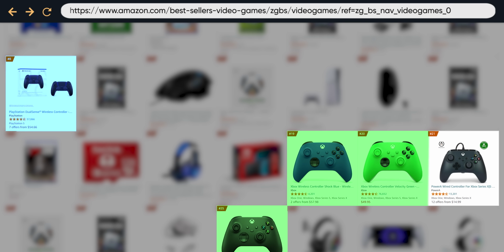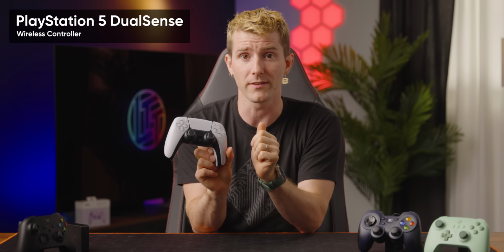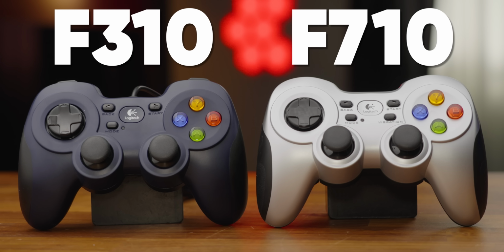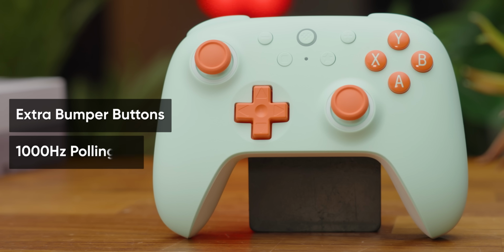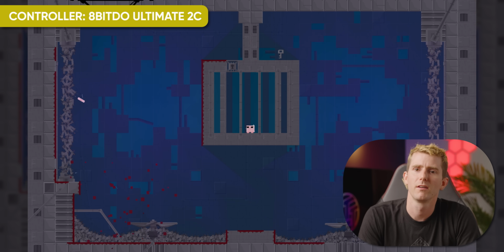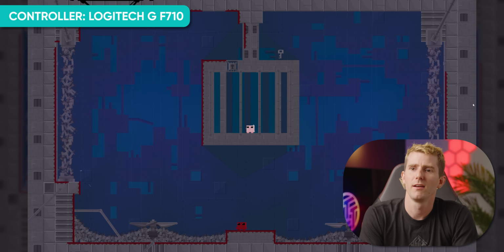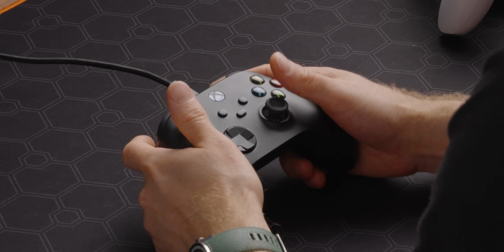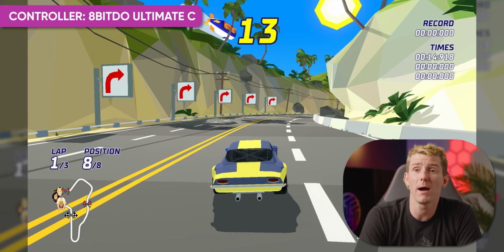Why is Everyone Buying This Controller?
Unlock the Golden Era of Grooming with The Lawn Mower® 5.0 Ultra Gold Edition!

There are too many controllers to choose from, but we’re here to guide you to some of the best ones available. Whether you’re on PC, Playstation or Xbox, we have budget and premium options for you, and we were surprised to find our favorite one was less than $30. LESS THAN THIRTY DOLLARS! It has hall effect sensors for Gosh’s Sake!

CHAPTERS
0:00 Intro
1:06 Why is everything XBOX
1:48 Does it make *Dual*sense?
2:41 WHY is everyone buying this Logitech?
3:53 8BitDo doing it right
5:07 8bitdo doing it right-er-er
7:19 Input Latency Chart
8:29 Back to Gaming
12:38 Which Controller are you getting?